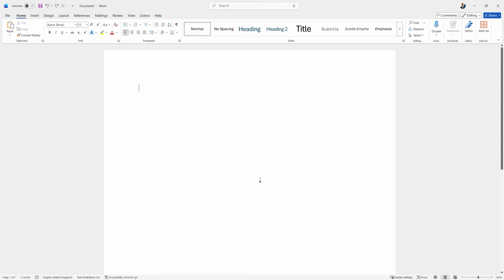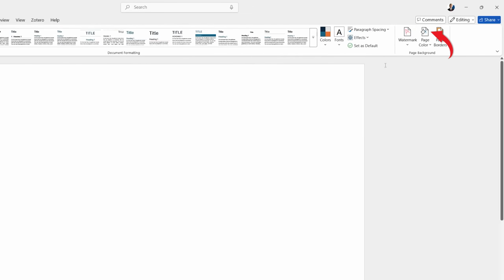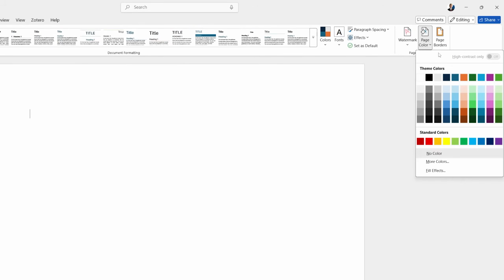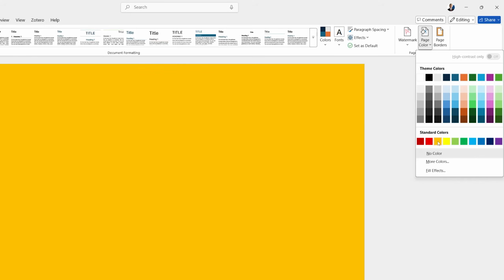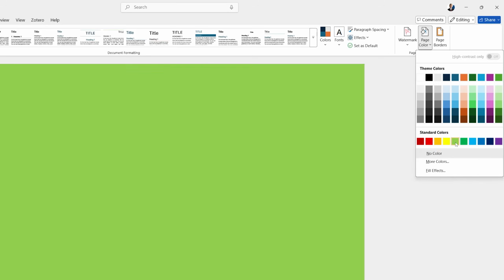How to Change Background Colour in Word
Learn how to change the background color in Microsoft Word — and the one setting you must enable so the colour actually prints or exports to PDF.

⏱️ TIMESTAMPS
00:00 Intro
00:08 Change page background colour (Design tab)
00:25 Enable background colour for printing and PDF export
00:42 Use a background image instead
00:52 Outro

📖 YOU'LL LEARN
✔ How to change the page background colour in Word
✔ The hidden setting to make background colours print and export to PDF
✔ Where to find theme colours, standard colours, and fill effects

— Background colour shows on screen but disappears when printed
— Background colour missing when saving as PDF
— Not knowing where the page colour option lives in Word